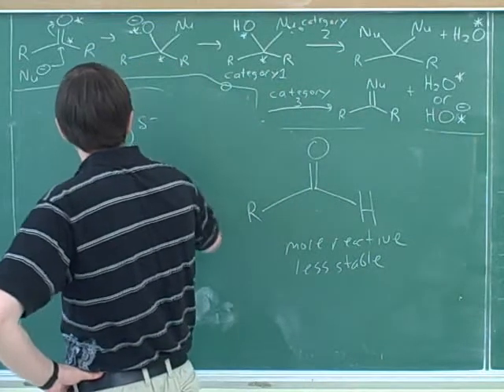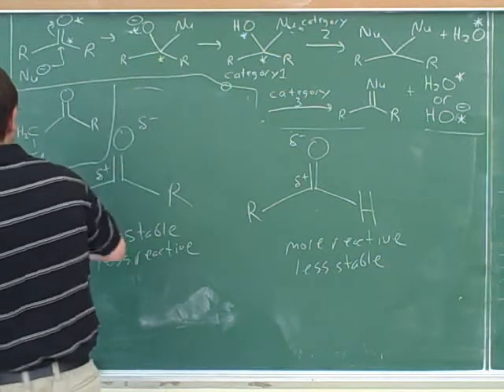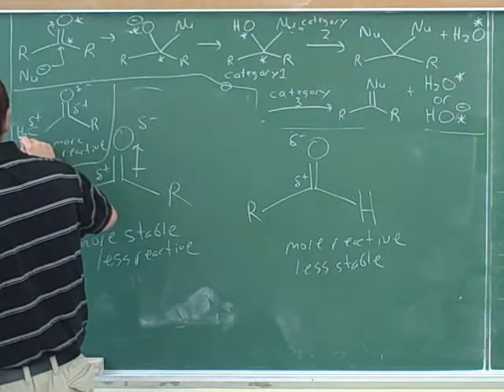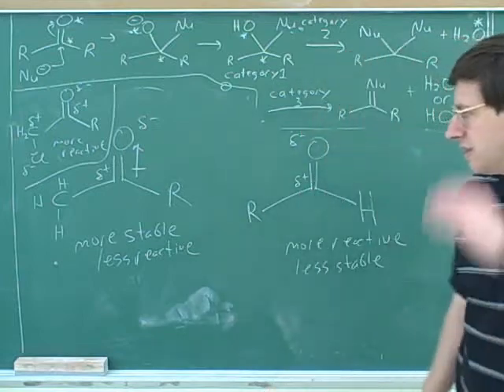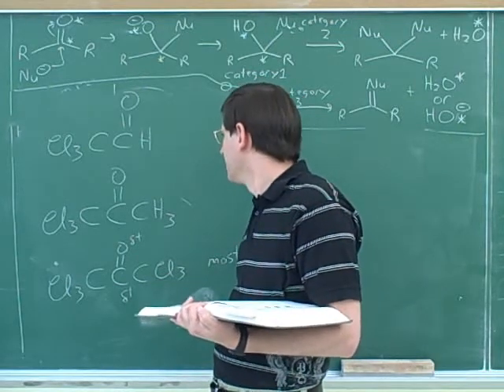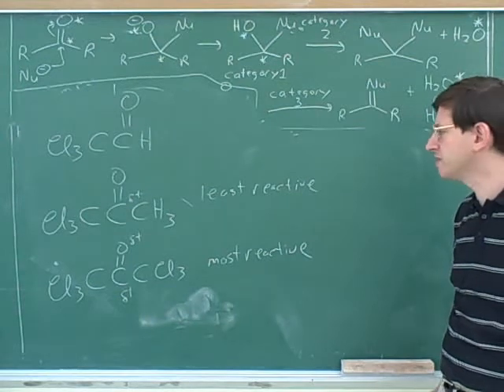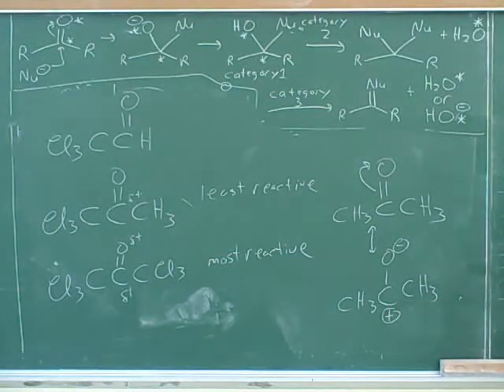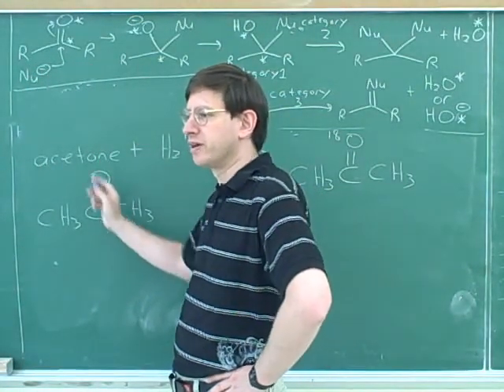Aldehyde and ketone problems (5)